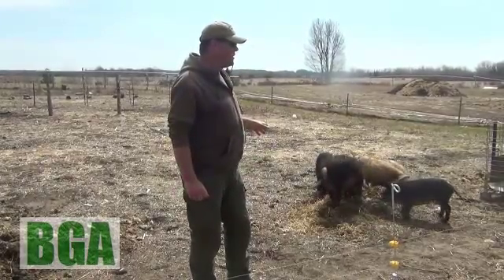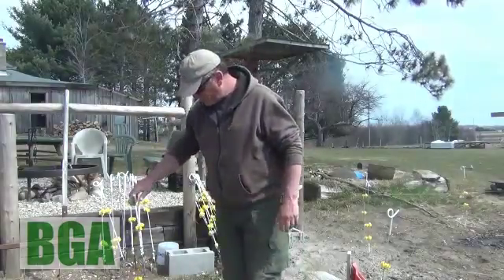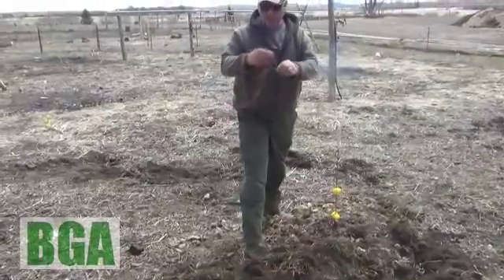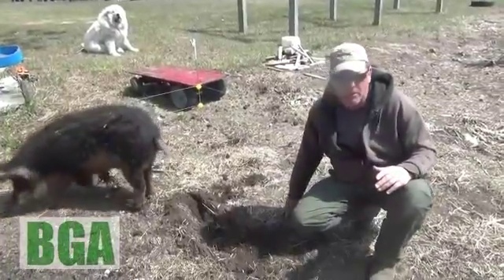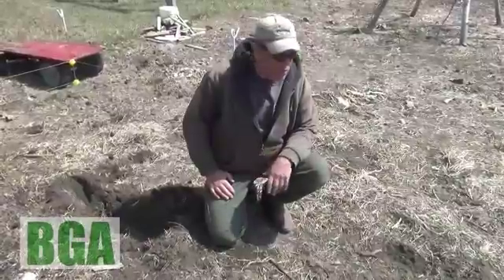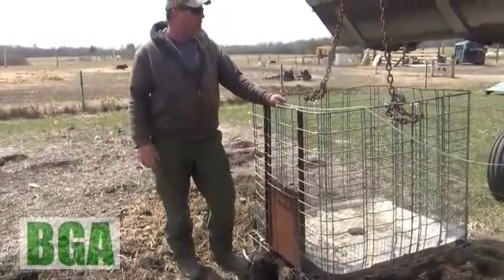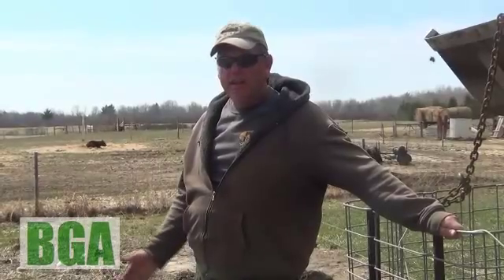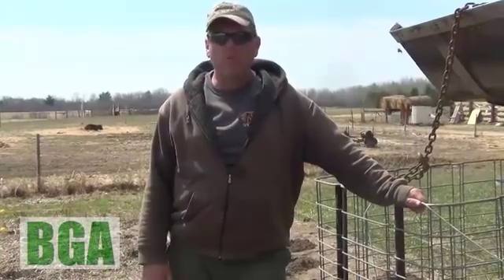How to Rototill Your Garden with Hog Power. Anyone Can Farm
Mark introduces you to how we "rototill" the garden and talks about using pigs to work for you. He also shares why you don't want to use a gas power rototiller.